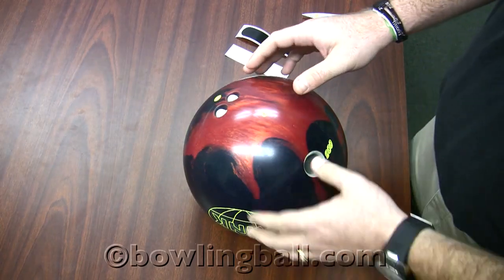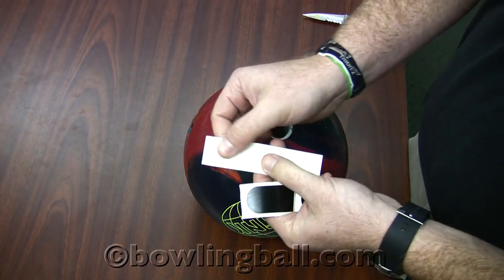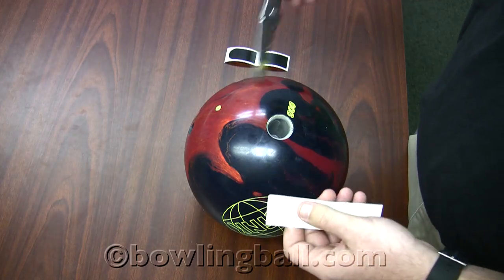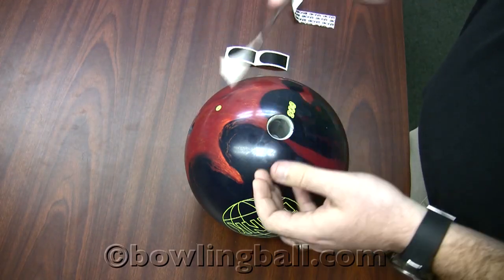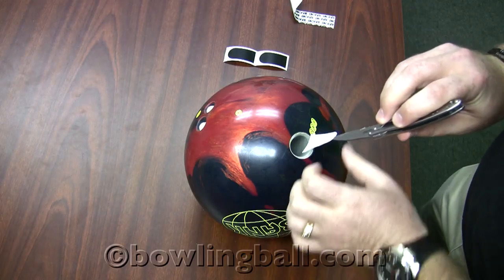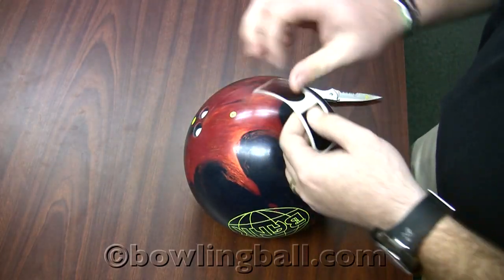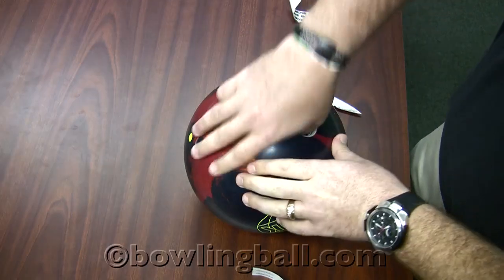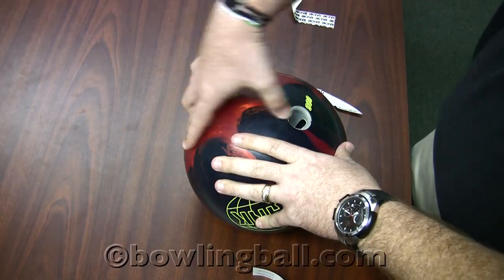How To Insert Thumb/Finger Tape in Your Bowling Ball - BowlVersity Video by bowlingball.com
Bowlers use tape to adjust the feel of their bowling ball.  Tape can be added to make the thumb or finger holes smaller.  Watch this video for more details.